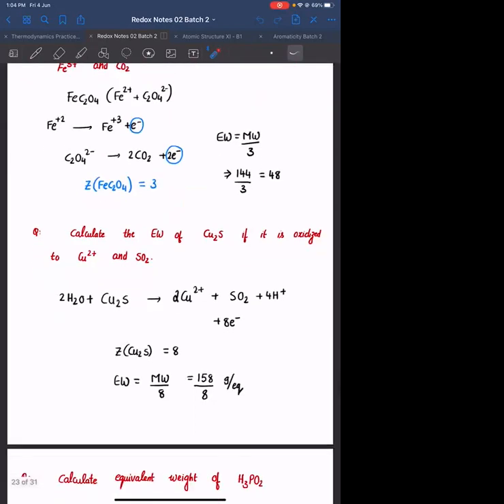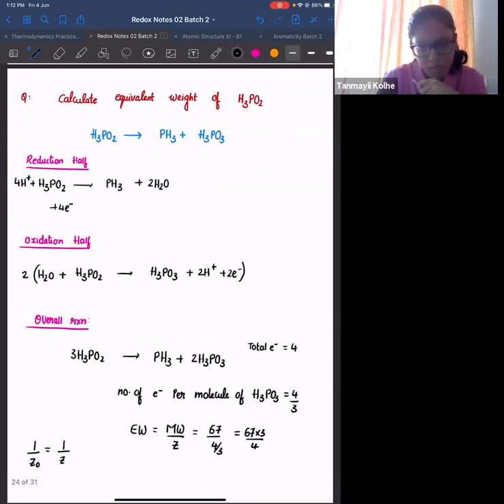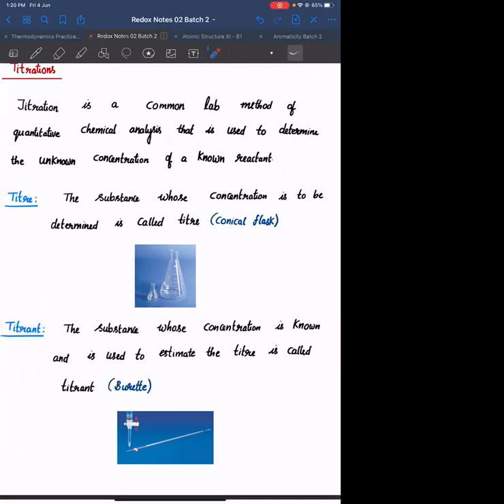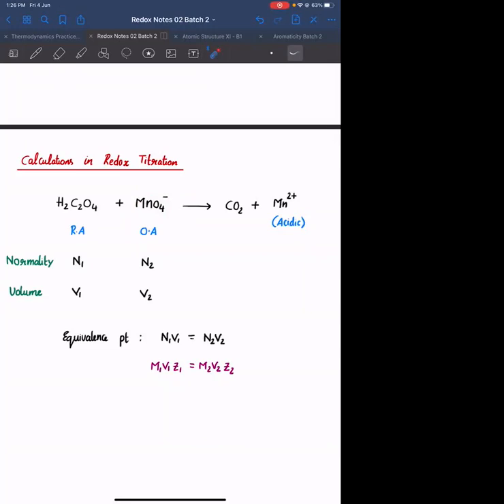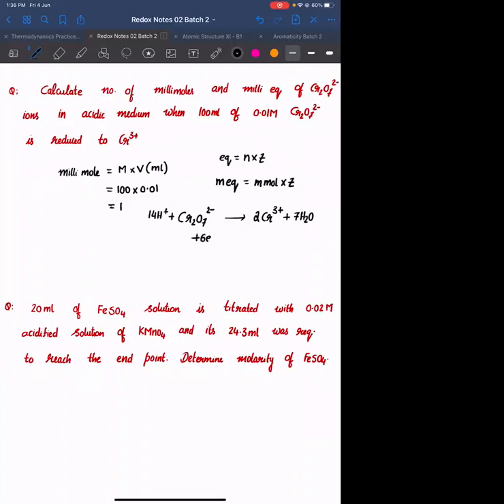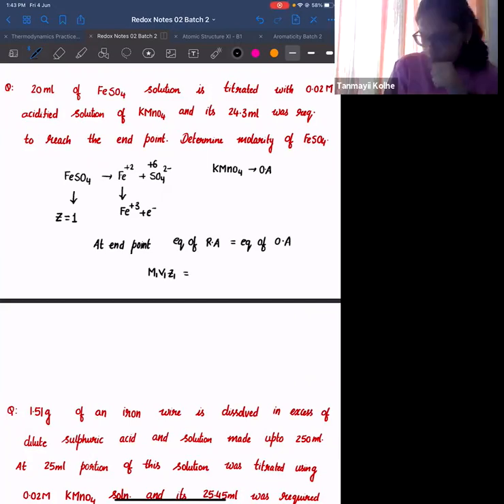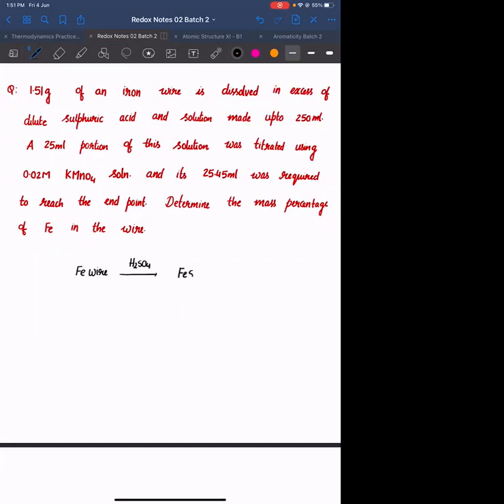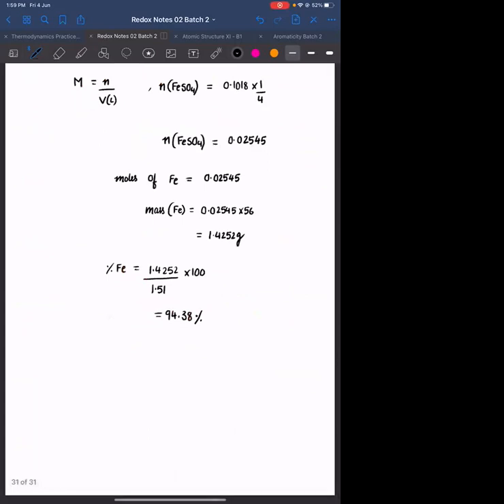Redox XI (2021-23) Lecture 05